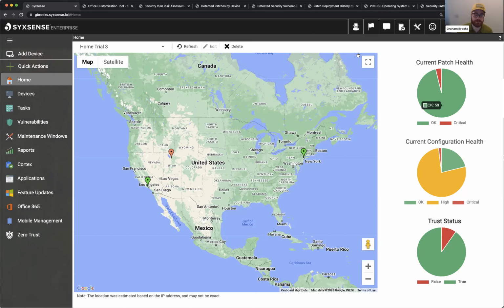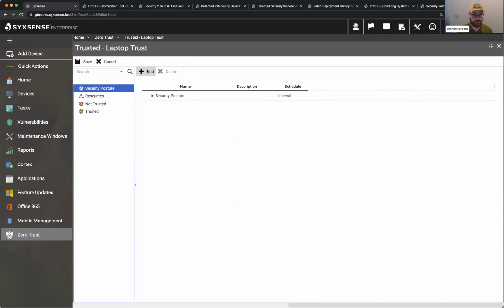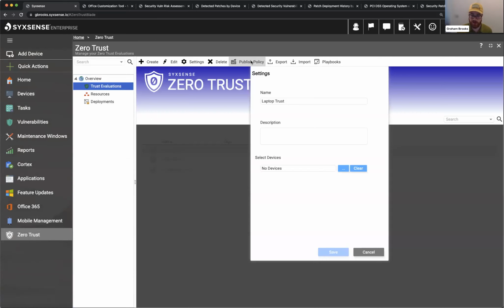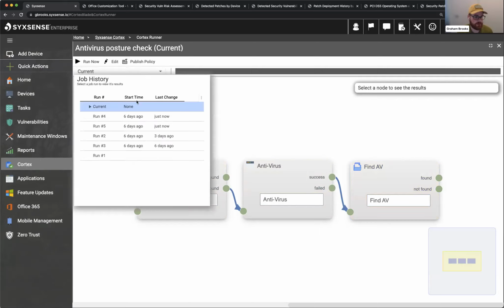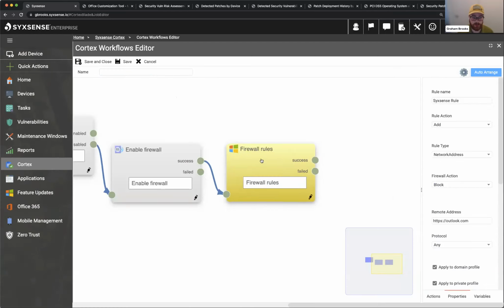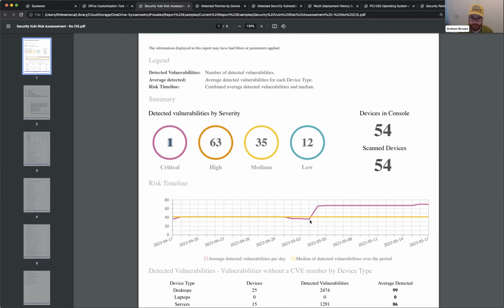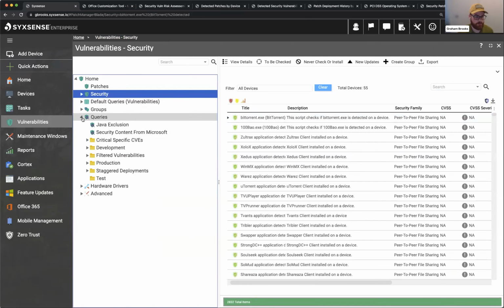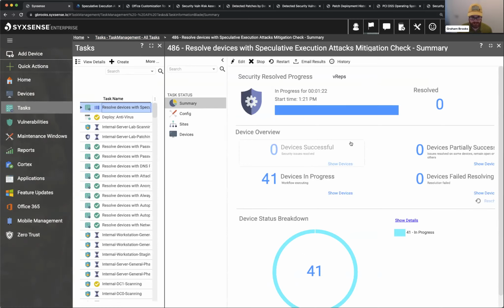Spotlight Webinar - Deploying Real Time Device Configuration Compliance with Syxsense Cortex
In May's class Syxsense's Pre-Sales Manager, Graham Brooks, will demonstrate how to deploy and manage device trust using Syxsense Cortex.